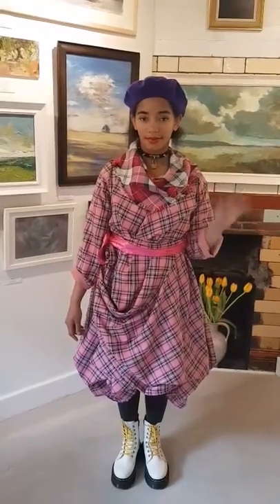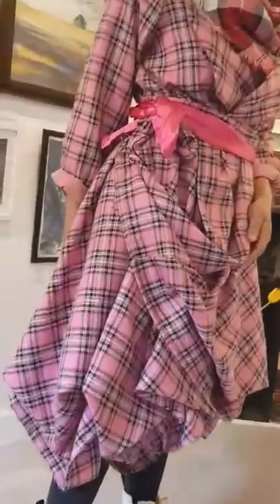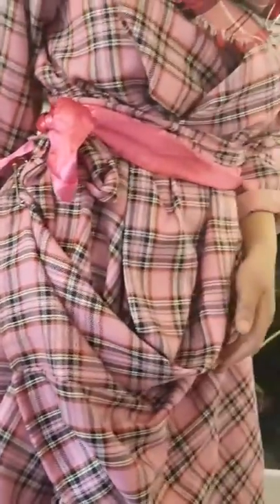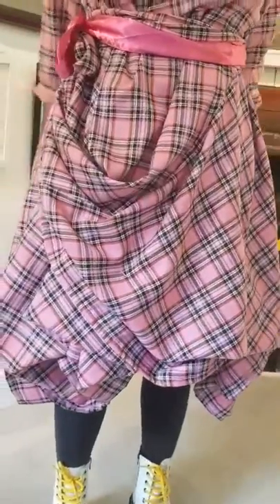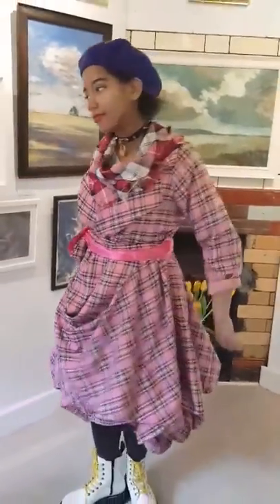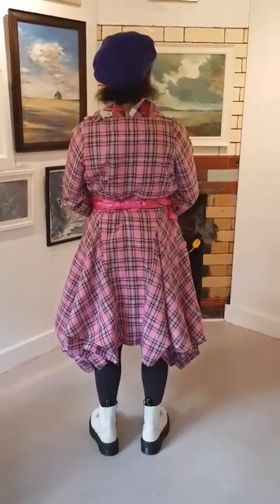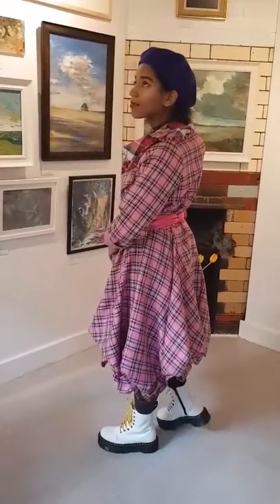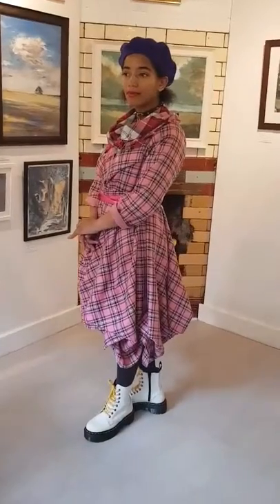Pink Dress Video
This coat style dress is so flexible. can be worn on its own, with jeans or leggings.. a lovely little investment.